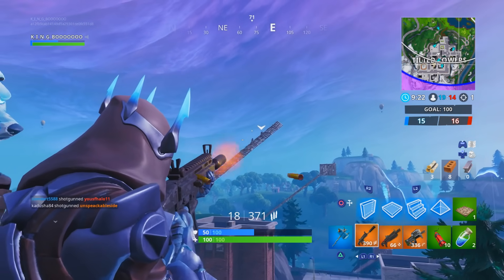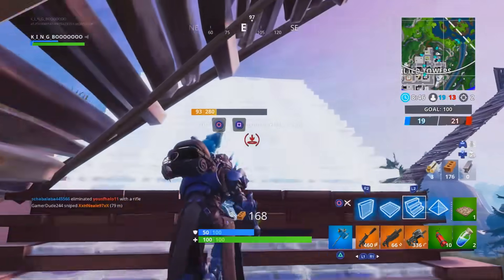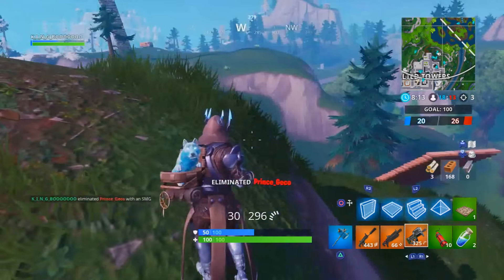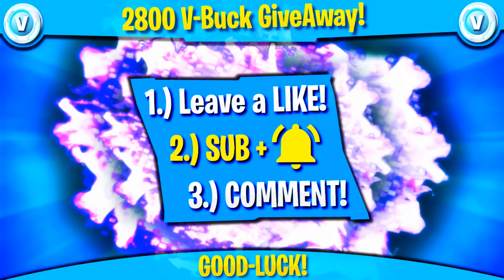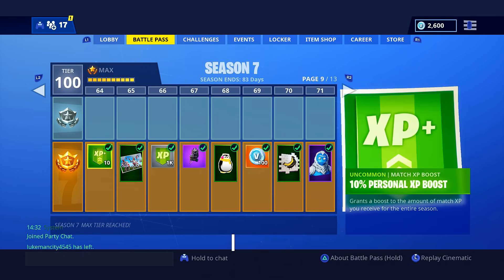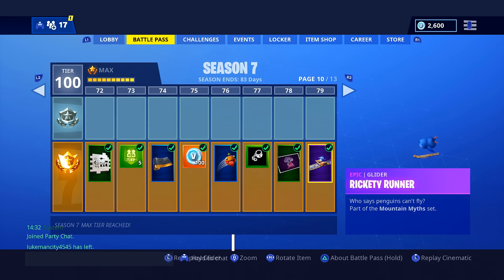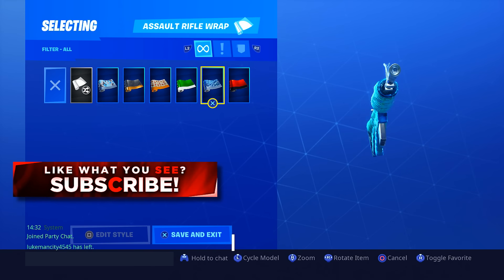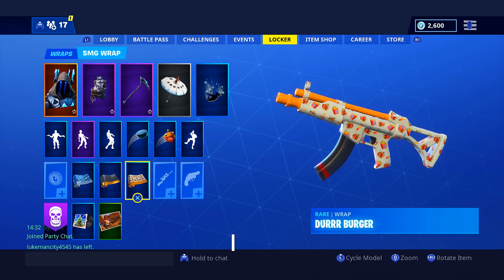How to Wrap Weapons & Vehicles in Fortnite! Season 7 New Wrapping Feature! (Fortnite Wrap Tutorial)!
Intro Made by Zodiak!

His Social Media Platforms:

Twitter ~ @ZodiakAtac or @Kaidoz2